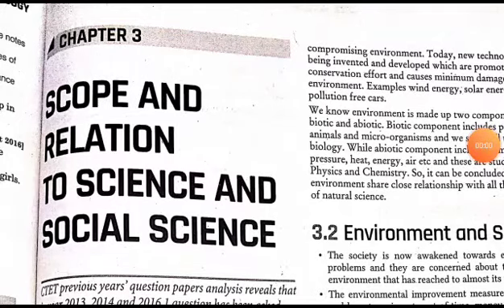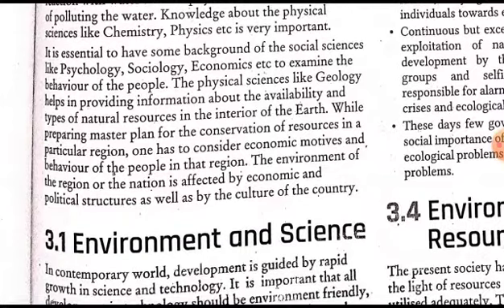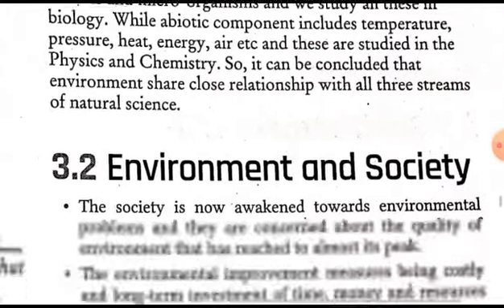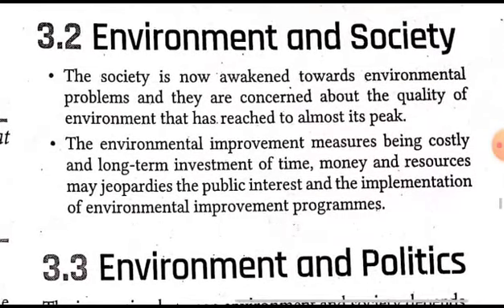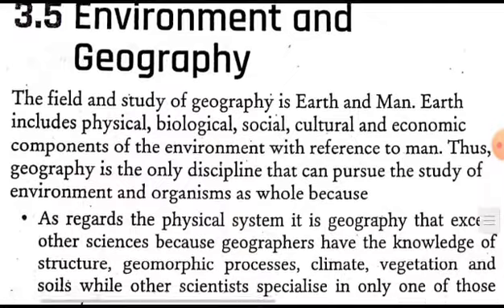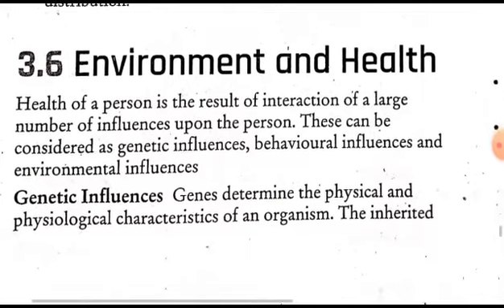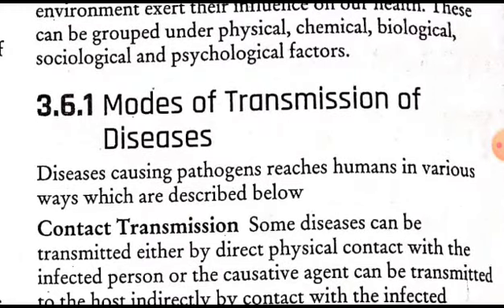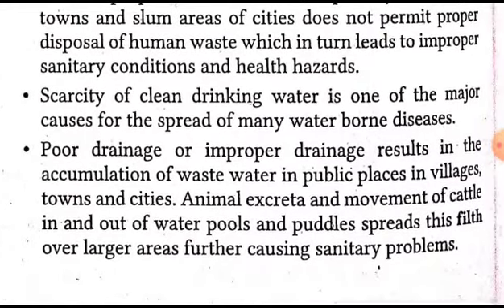CTET | EVS PEDAGOGY PART 2